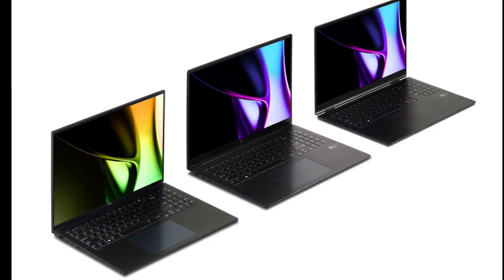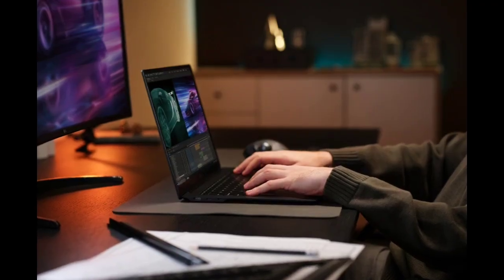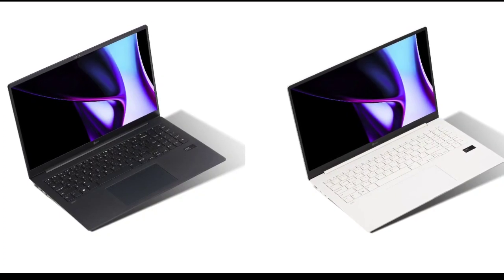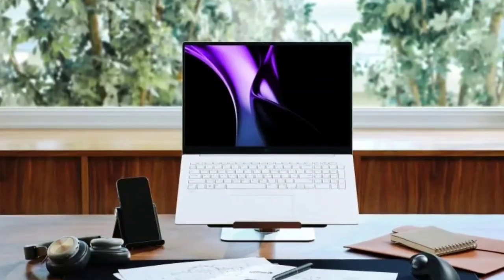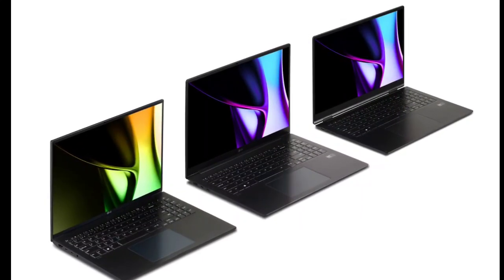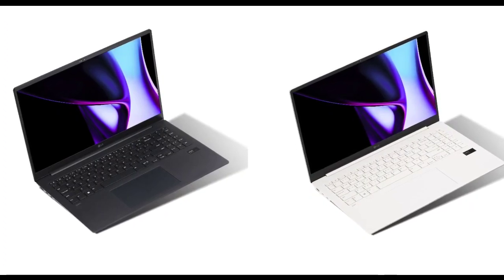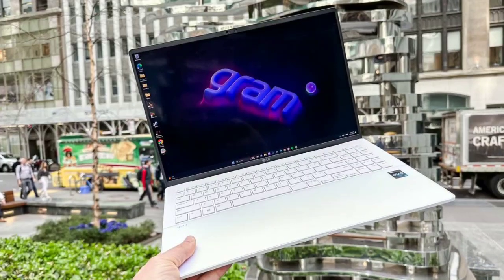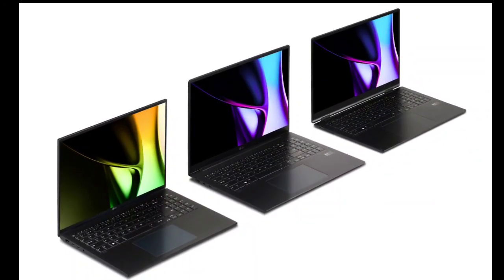LG Gram Laptops 2024: First Look - Reviews Full Specifications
The pricing and availability details of the LG Gram laptops are expected to be revealed at a later date